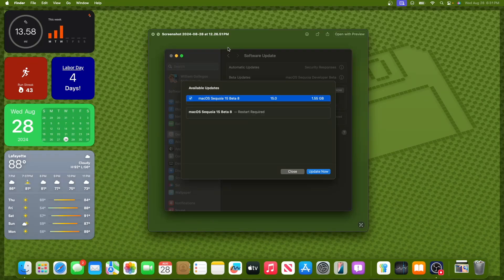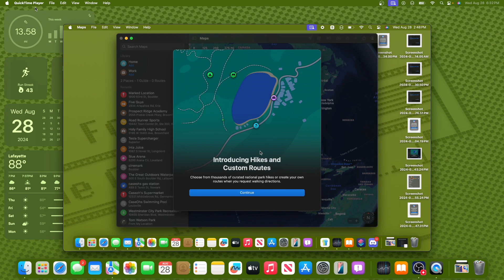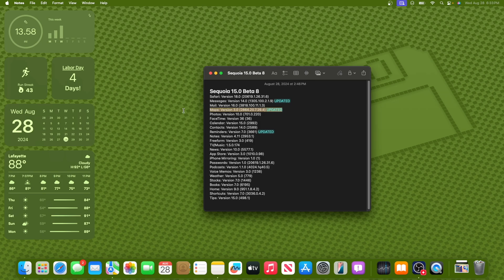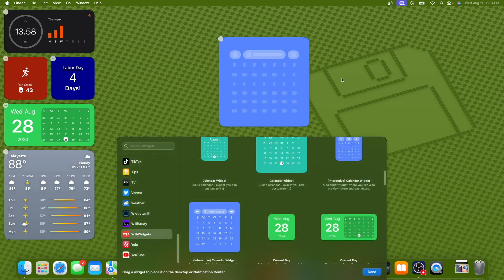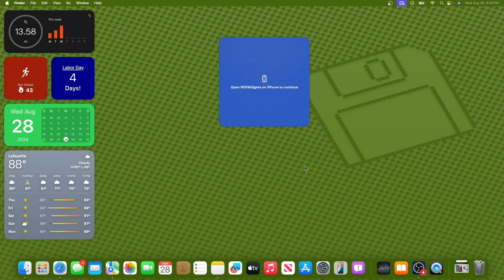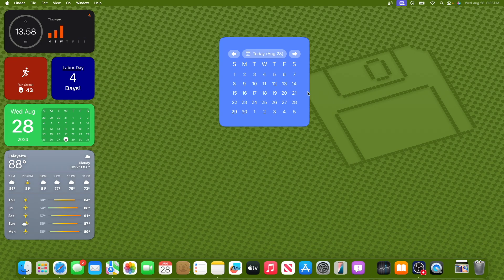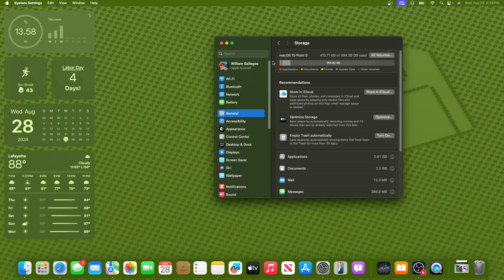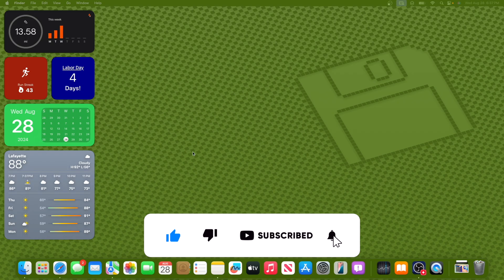macOS 15 Beta 8 - What's new?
Apple has released the 8th beta of macOS Sonoma, and in this video I will show you what is new inside the software.

▬ Production ▬
Editor: Final Cut Pro
Computer: M1 MacBook Air
Thumbnail: Canva